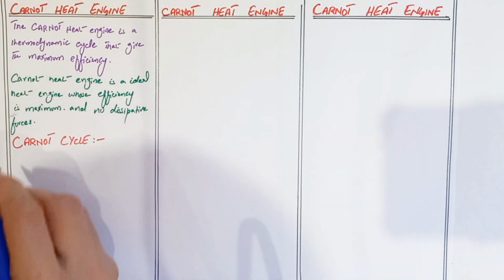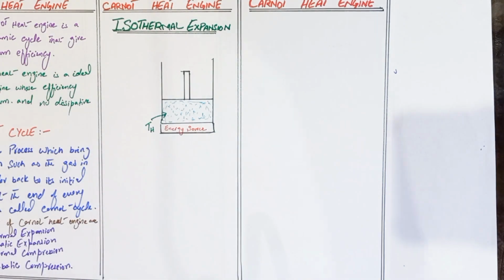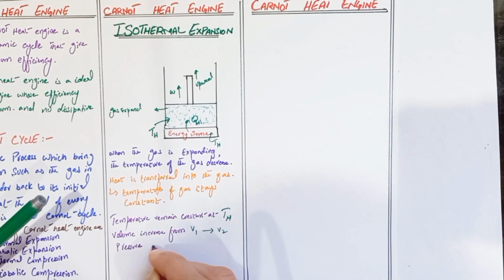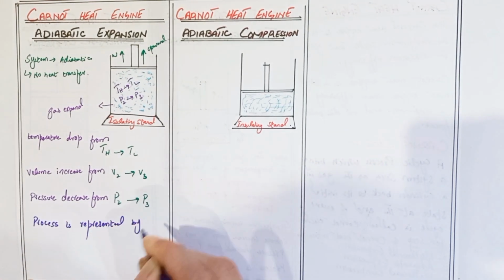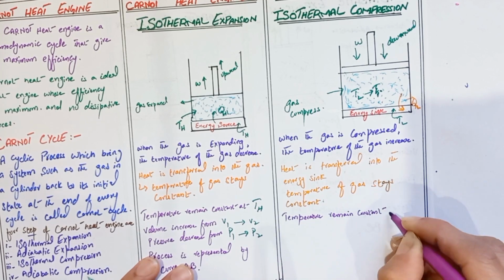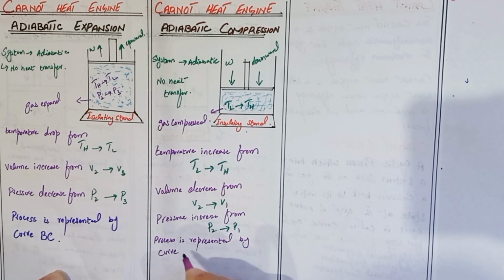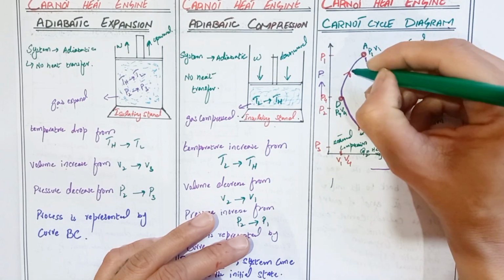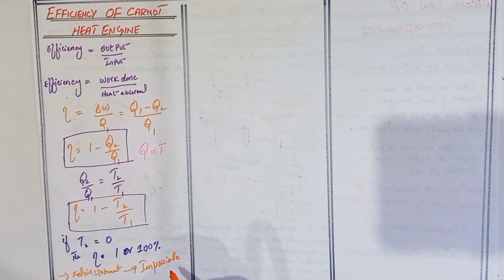Carnot heat engine | Four step of carnot heat engine | Efficiency of carnot heat engine